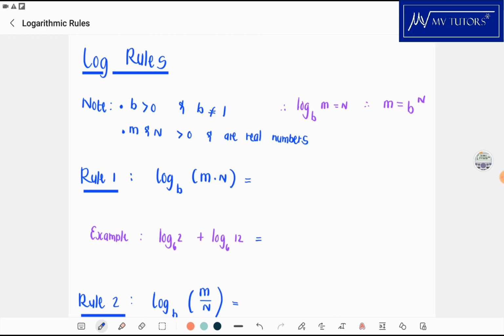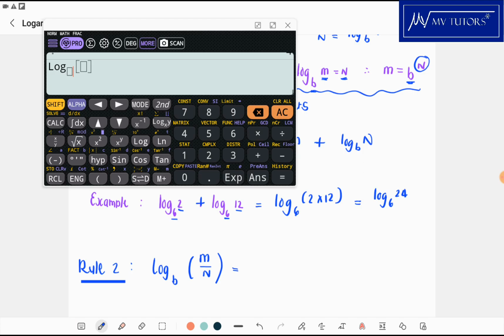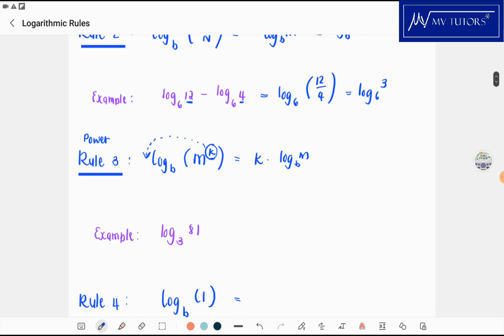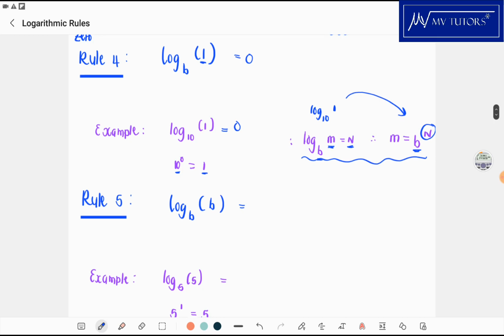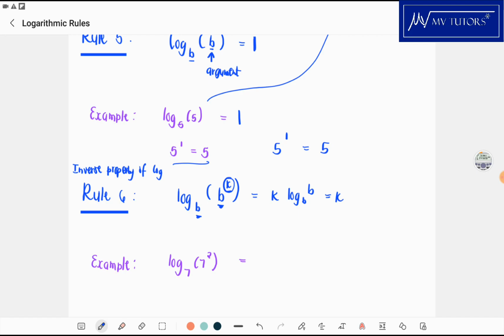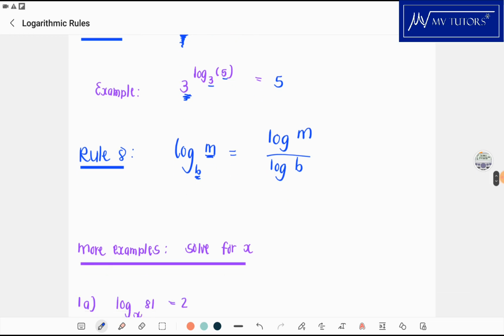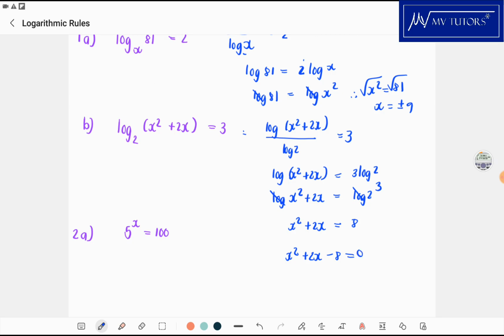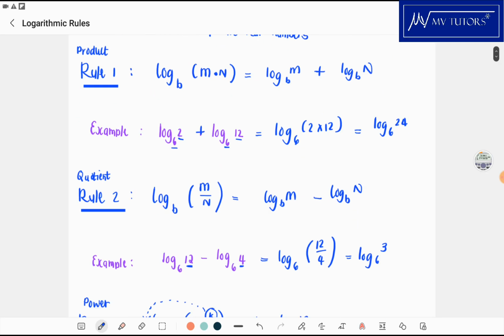Logarithmic Rules Summarized_Grade 12